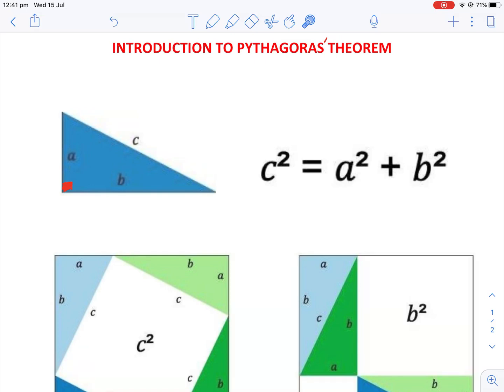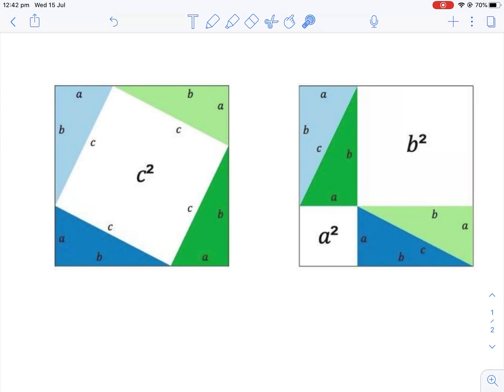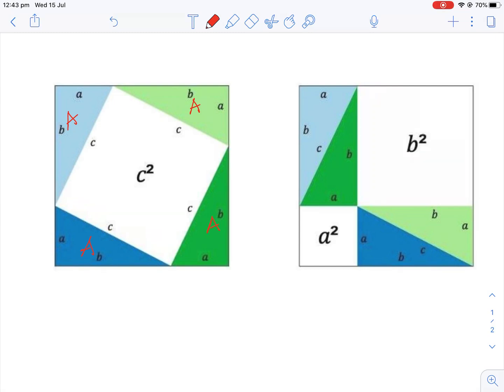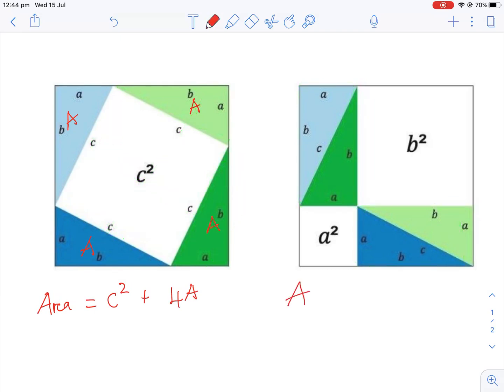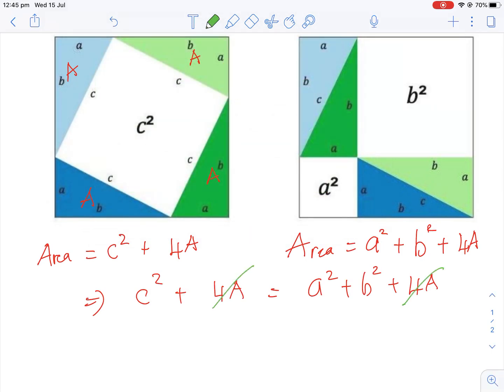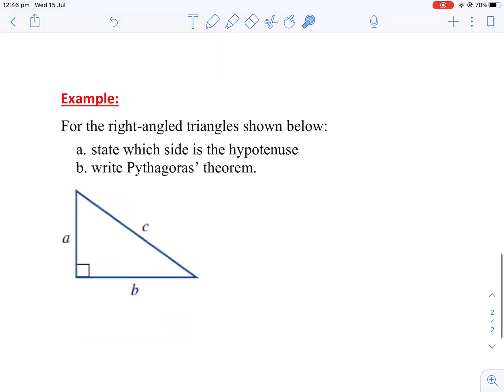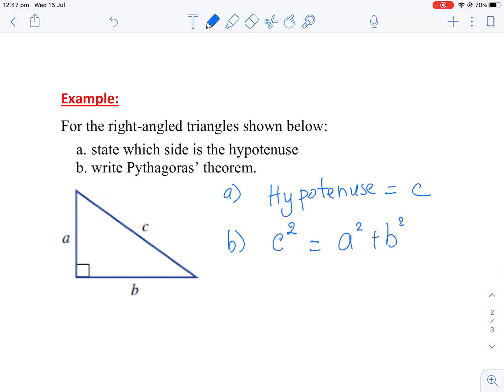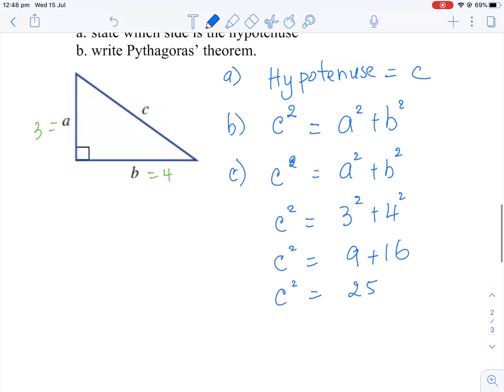L1 Introduction to Pythagoras Theorem